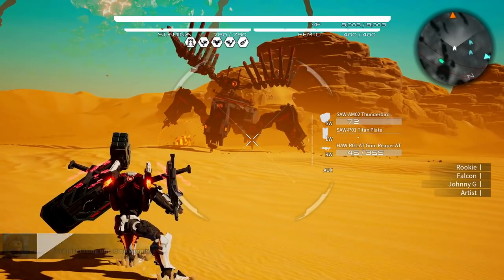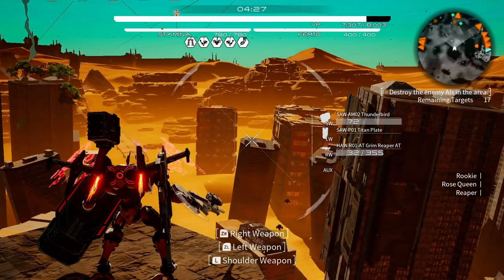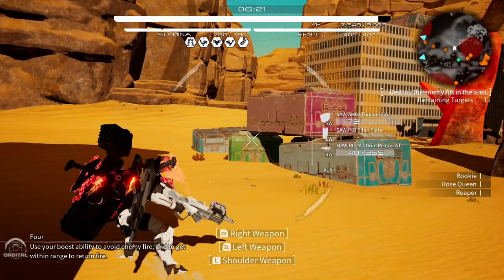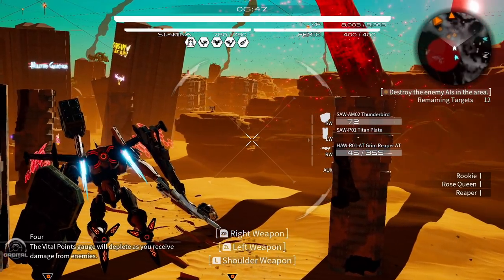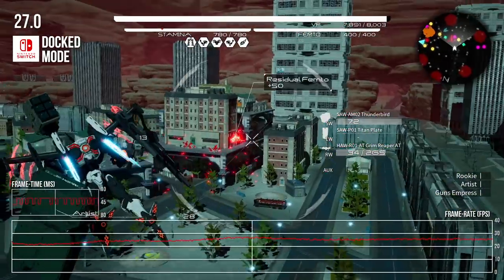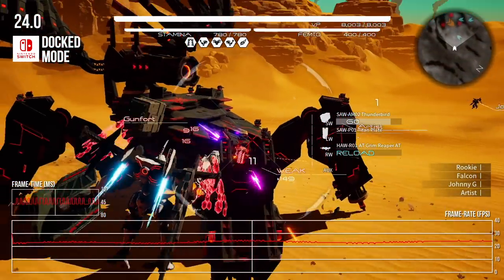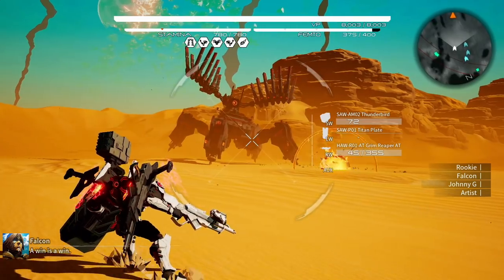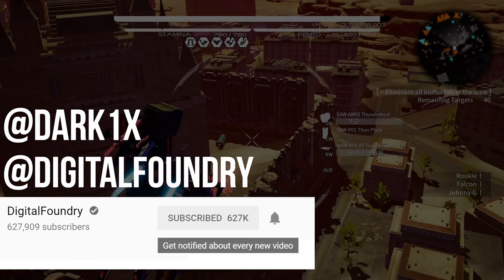Daemon X Machina on Switch: Complete Demo Analysis!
A fascinating Switch game is now out in demo form, and we've had a ton of requests to take a look at it. John breaks down the code and stacks up visuals and performance in both docked and portable modes.